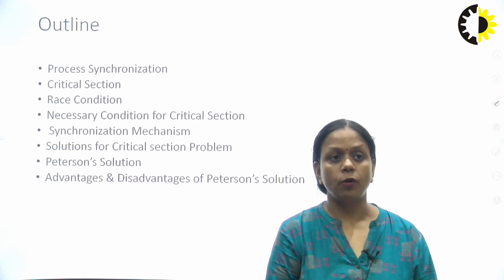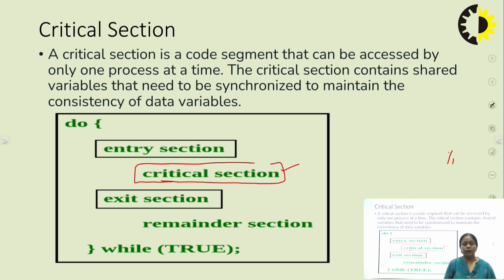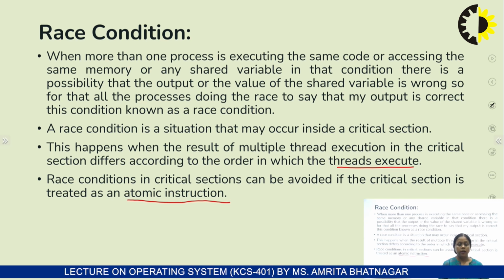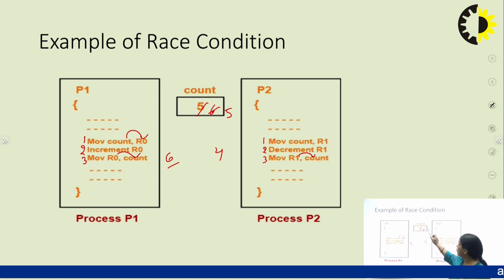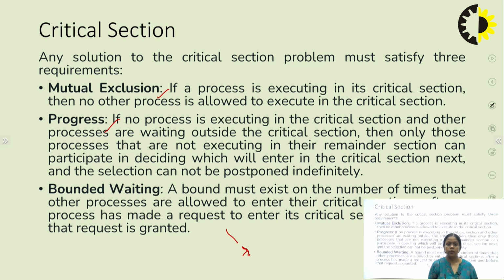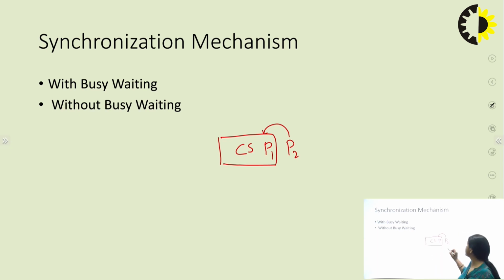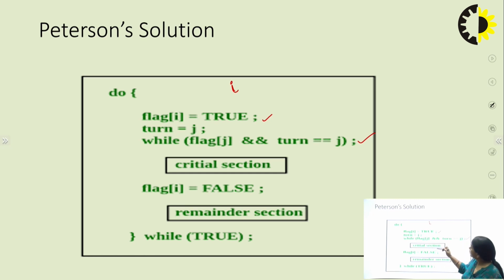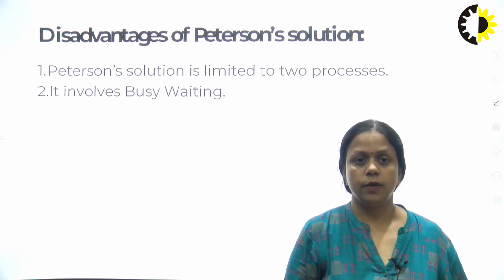''Peterson Solution for Critical Section'' Operating System Lecture 03 By Ms Amrita Bhatnagar, AKGE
Peterson have given a solution for critical section problem. Which pressure all the necessary condition of critical section.